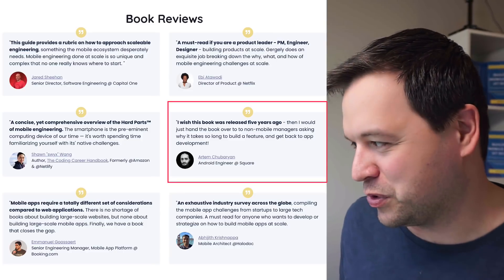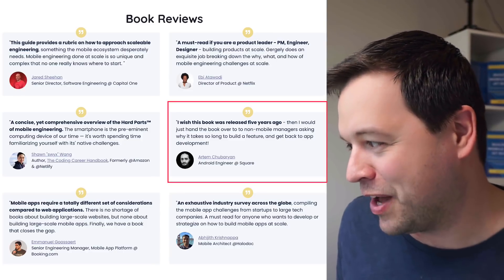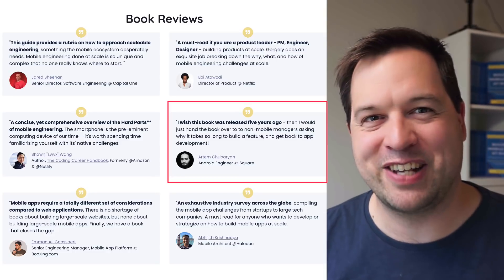39 Reasons Why iOS and Android Development is Hard - Especially When Building Large Mobile Apps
The book Building Mobile Apps at Scale is free as a PDF until 31 May, get it

I've sat on meetings with non-mobile engineers and managers, hearing countless variations of these:
"The mobile part should be trivial - the backend is the one that's really challenging."
"Mobile is just a simple frontend, it should be easy to make the changes."

Mobile, when done at scale, is just as challenging as building distributed systems or large and complex web applications. This video collects the 39 most common challenges on why this is.

00:00 - Intro
01:39 - Reasons mobile engineering is challenging
03:46 - Part 1: why mobile is different
07:11 - Part 2: app complexity
08:55 - Part 3: large teams
09:08 - Part 4: cross-platform mobile apps
11:59 - Part 5: stepping up your game